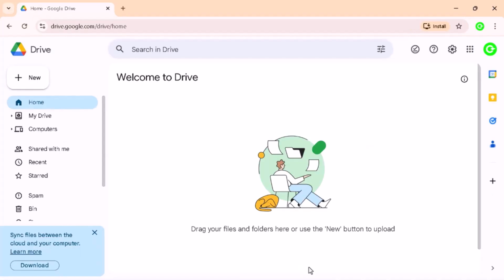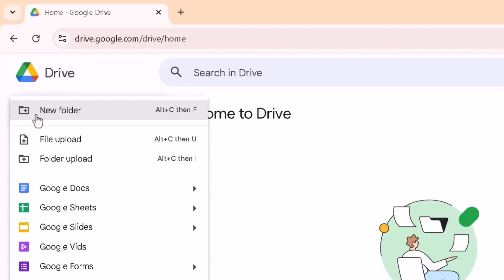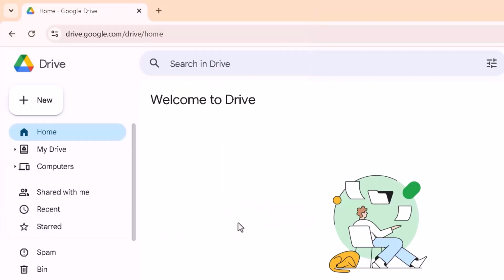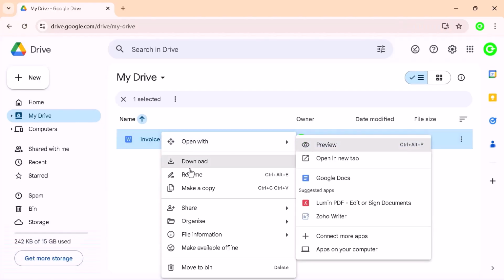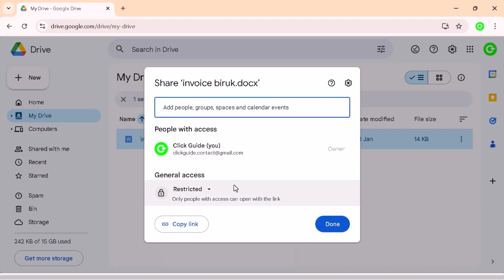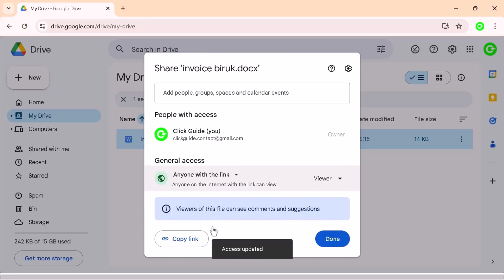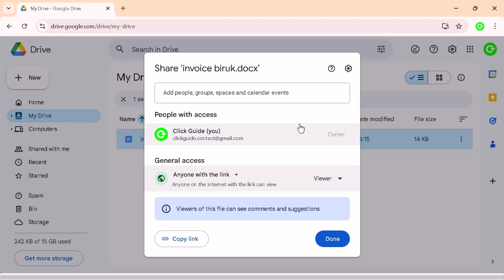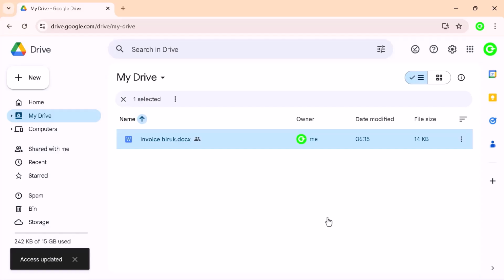How to Upload and Share Files on Google Drive (2026 Beginner’s Guide)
Learn how to upload and share files on Google Drive with this easy-to-follow, step-by-step tutorial. Whether you need to upload a single file or an entire folder, this guide will show you how to do it quickly. Plus, we'll show you how to share your files with anyone using just a link, ensuring your documents, photos, and videos are easily accessible. Perfect for beginners!

IWhat you'll learn:
- How to upload files and folders to Google Drive
- How to share files with anyone using just a link
- How to adjust sharing permissions (view, comment, or edit)
- Tips for organizing your Google Drive files for easy access
- Quick and simple steps for efficient file management

Perfect for beginners, this tutorial will help you make the most out of Google Drive and share your files with ease.